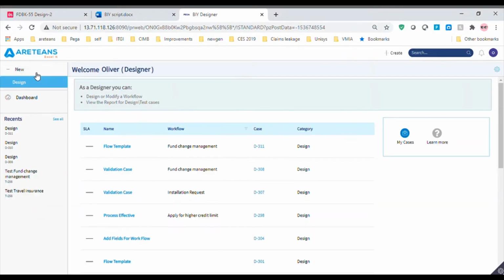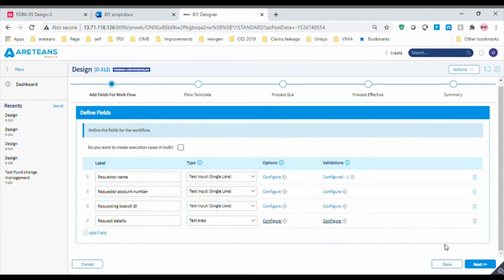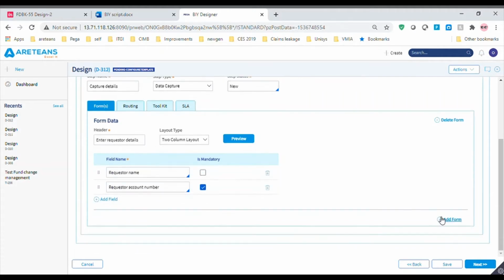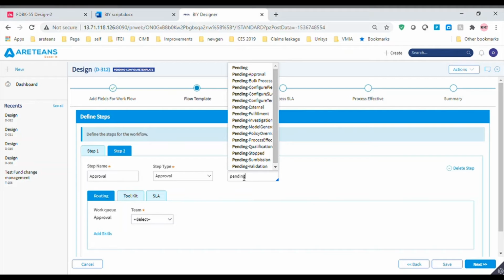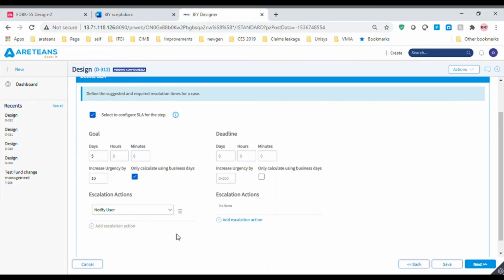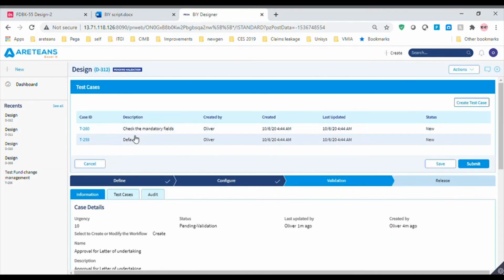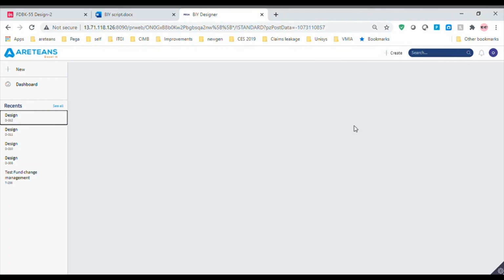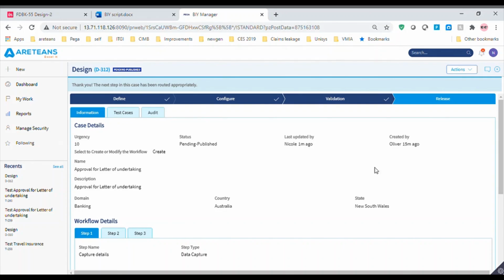ARETEANS | Software Demo Video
An excellent showreel or demo reeel helps the business to attract more leads easily. Using the right clips and connecting them in the right ways maximizes the appeal of the company.

A corporate showreel video is created using the right branding to get your message out. The audio-visual narration is a great way to present your company to the potential customers.

Basically, a showreel will introduce your company, the work you do or services you render and offer in a form of an engaging story. It makes your audiences feel an emotional connection with your products and services. This type of audio-visual presentation has a higher rate of retention so you will be in minds of your potential customers of long. It also increases the credibility of your company.

"If a picture speaks more than a thousand words, then just imagine what magic a single video can play"

Media Block is Multimedia Brand of Advantus Corporate Infoserve Pvt Ltd

We are here to serve you with result oriented creative concepts required for advertising & marketing of your business portfolio through the power of Video Designing.

Media Block is a high end visual effect boutique and our sphere of expertise lies in developing 3D Walkthrough, 3D visual effects, animations & post production. Our differentiation lies in our innovations for which we make use of digital technology, future trends and a thought process of a craftsman which reflects in our final delivery.

Media Block loves to work with every NEW & EXSITING entrepreneur who wants to beat the heat of competition by showcasing their business worldwide through our Creative Video’s.